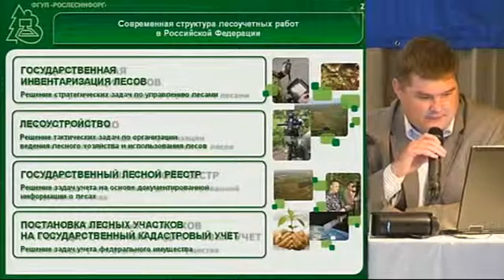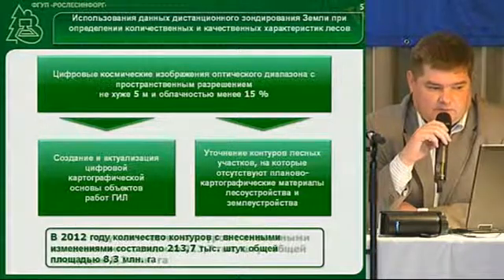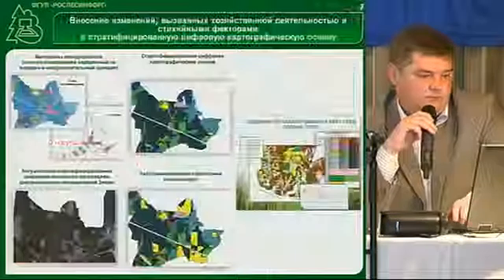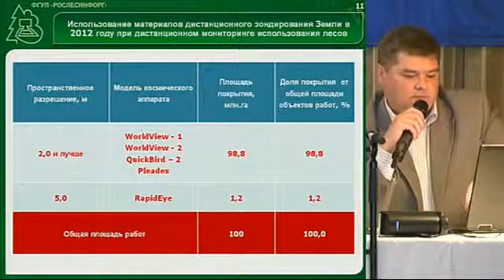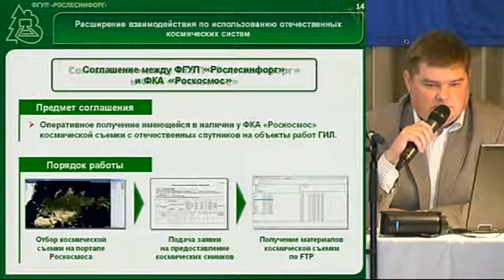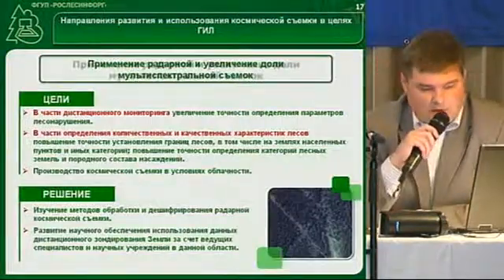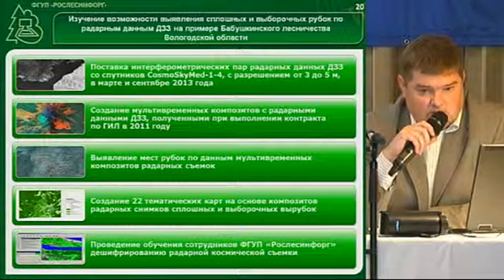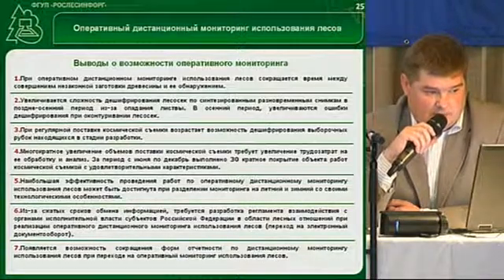A.Bukas. Usage of RSD for Governmental Forest Inventory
Alexander V. Bukas, Deputy Director, Roslesinforg, Russia.
Usage of RSD for Governmental Forest Inventory